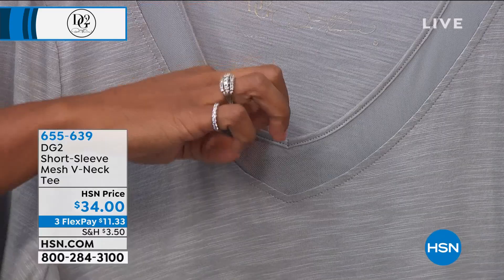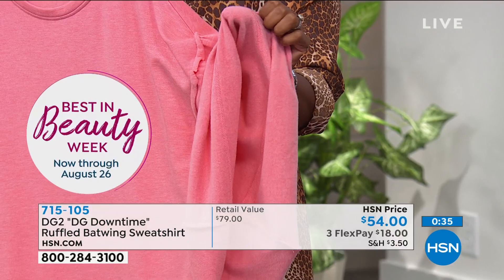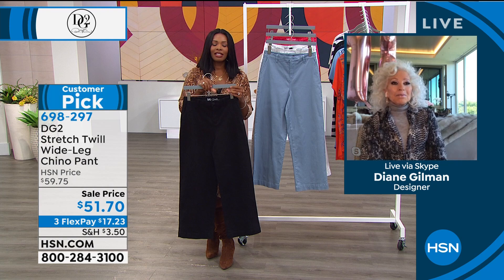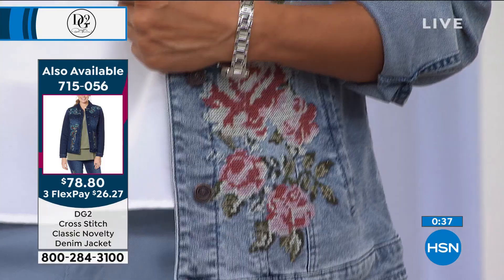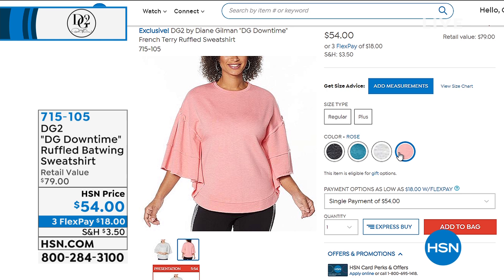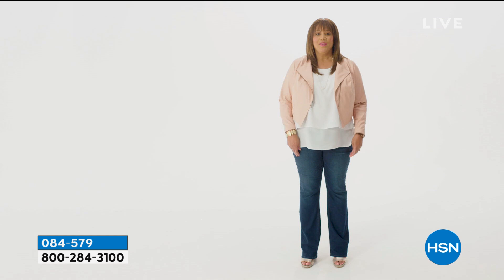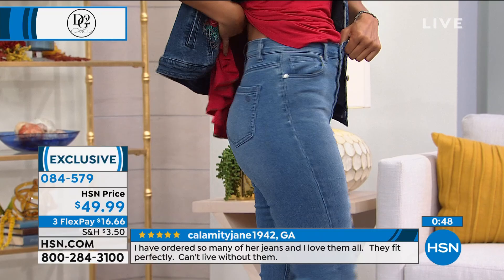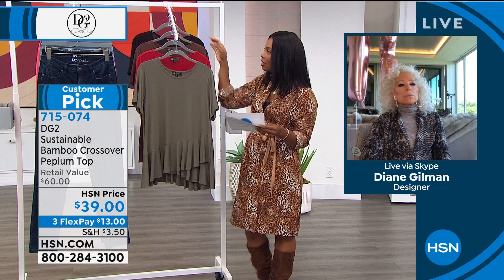HSN | Diane Gilman Fashions 08.20.2020 - 12 PM